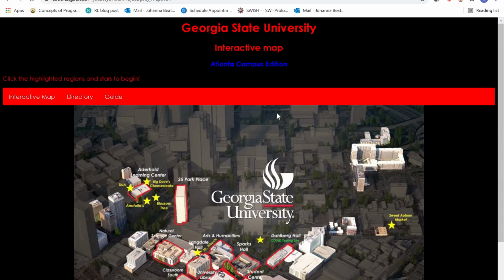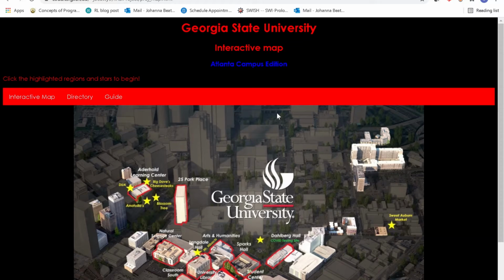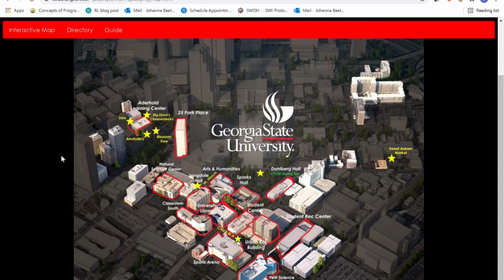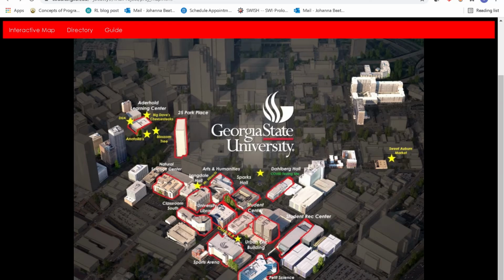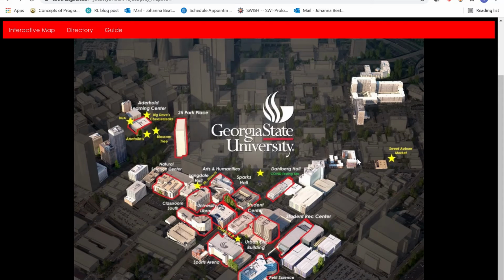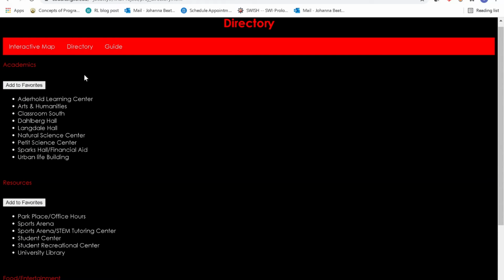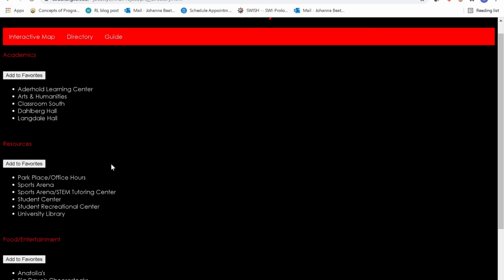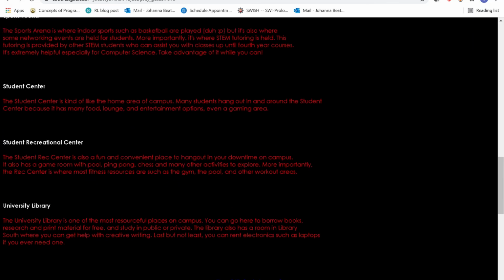Web Programming Final Project Demo